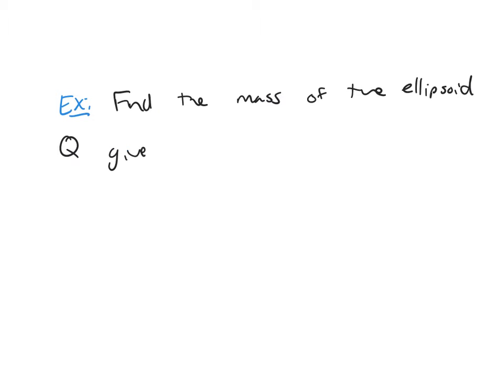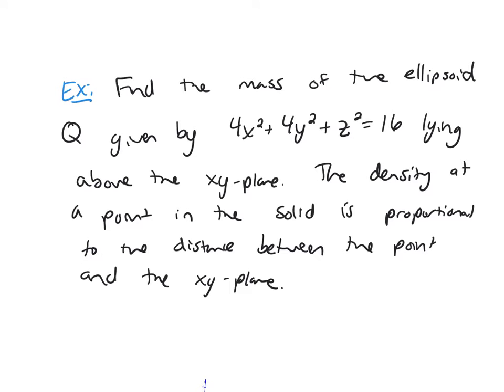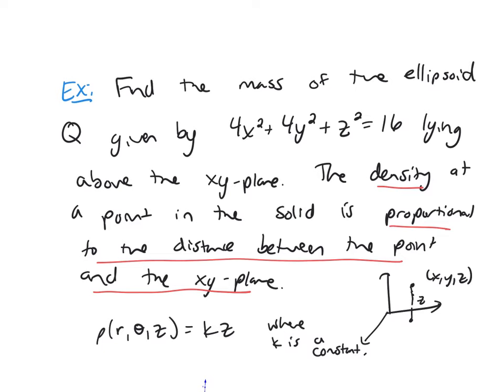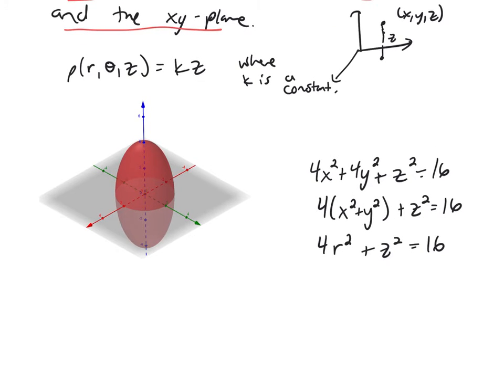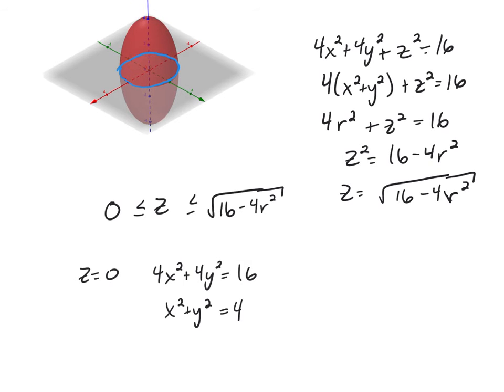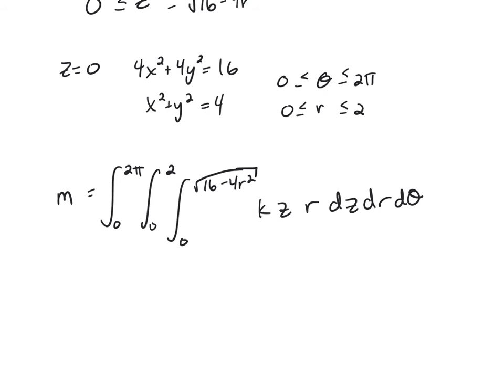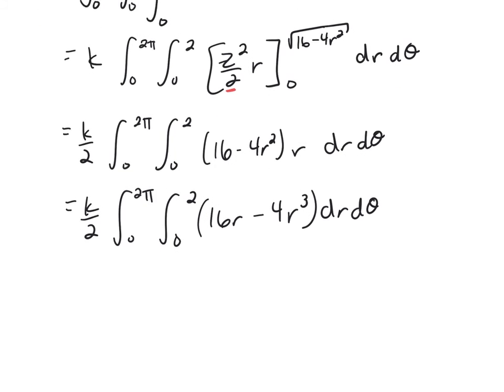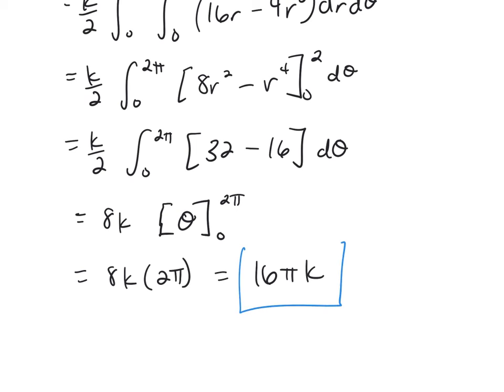Triple Integrals in Cylindrical Example 2